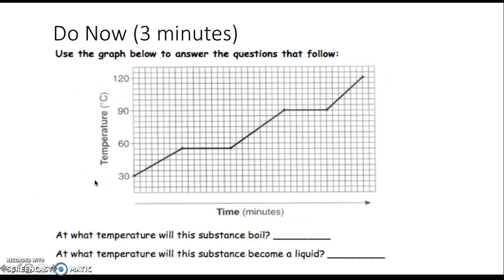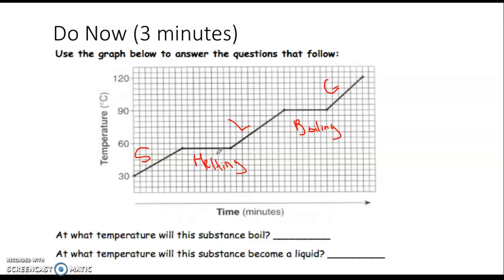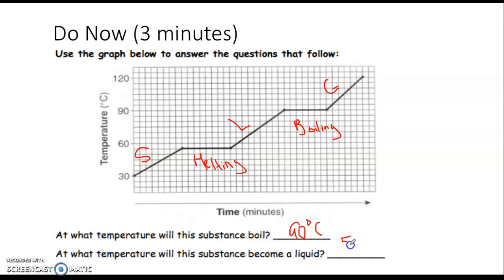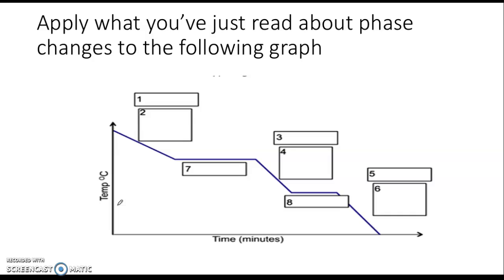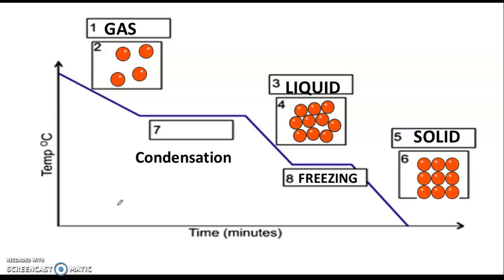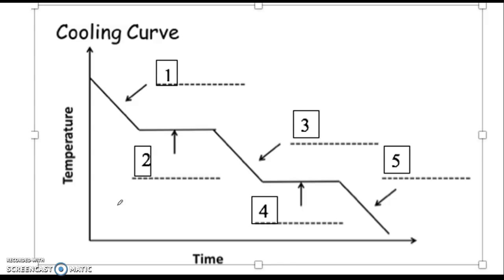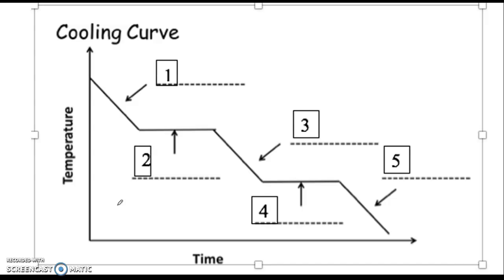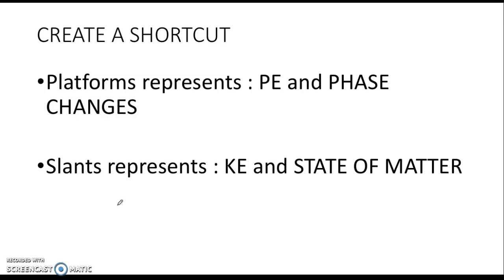10/6 Heating/Cooling Curve